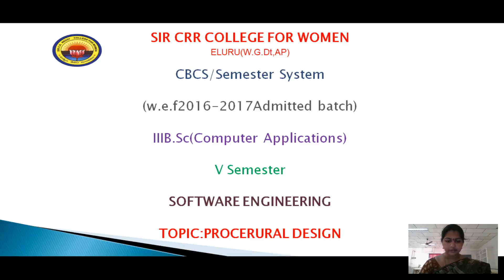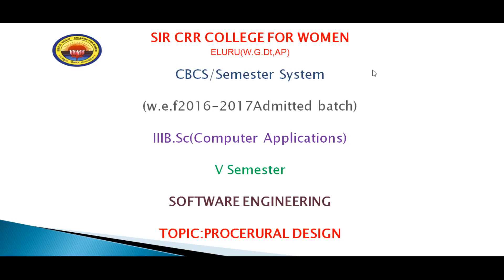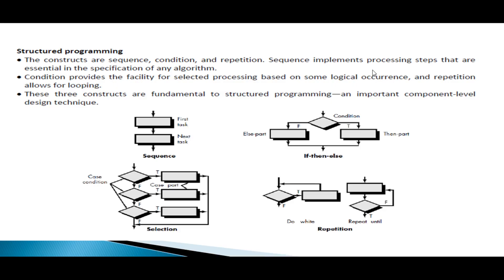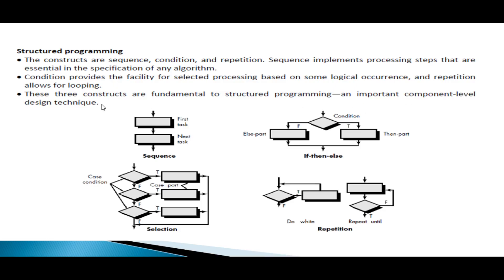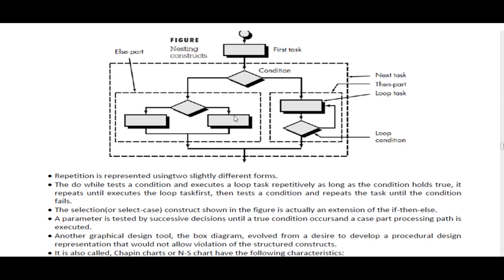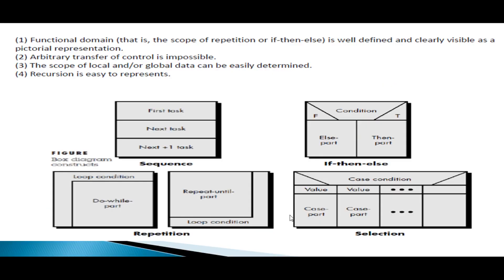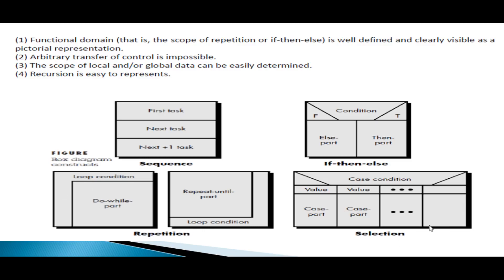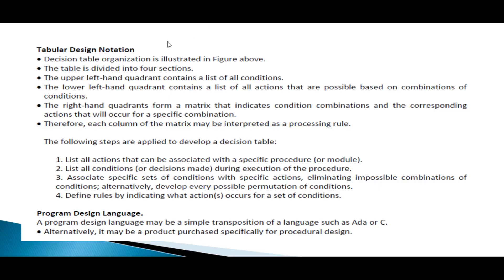32. III BSc 5th Sem - Computers - Software Engineering - Unit 3 - Procedural Design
III BSc 5th Sem - Computers
Paper : Software Engineering
Topic : Unit 3 - Procedural Design